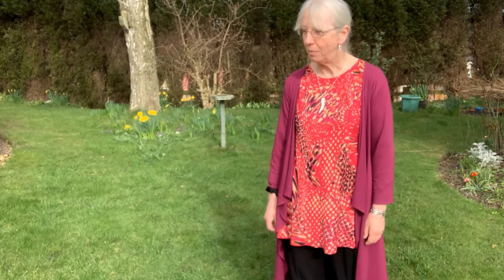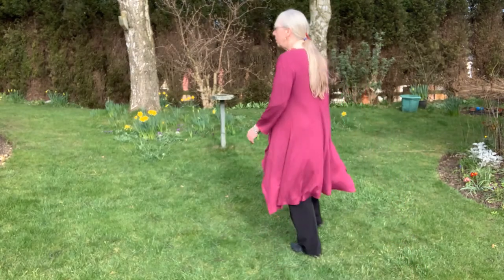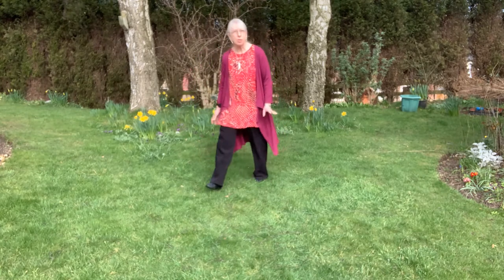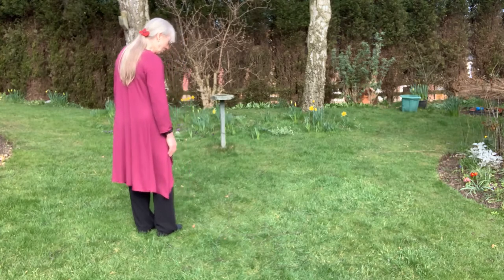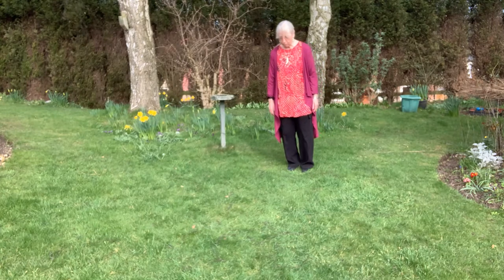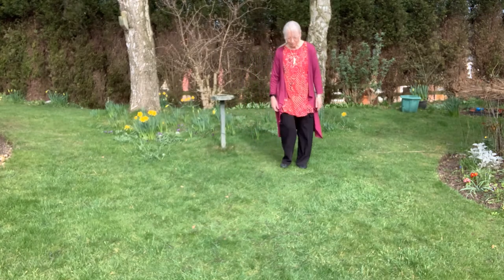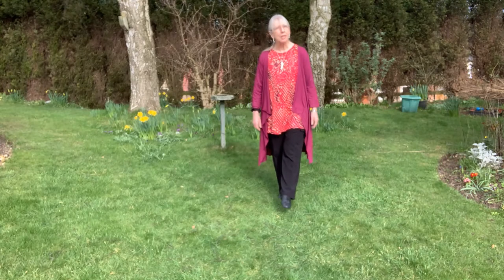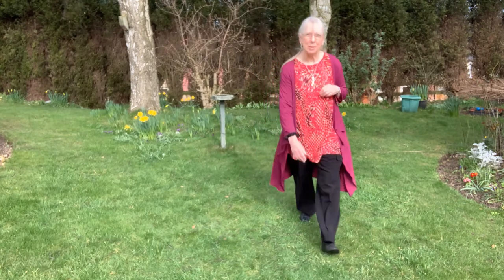You Never Can Tell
A Circle Dance to the song You Never Can Tell, by Chuck Berry - even the midges had to dance along!